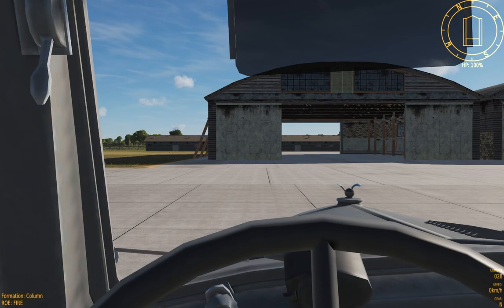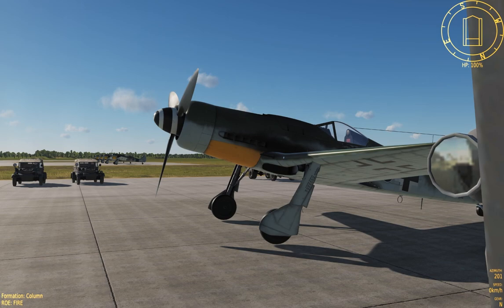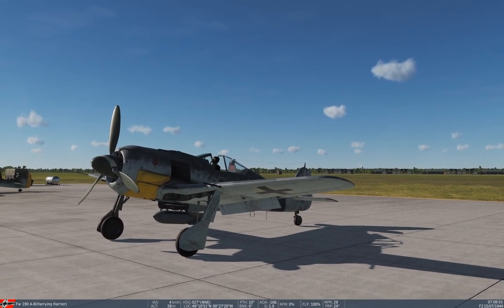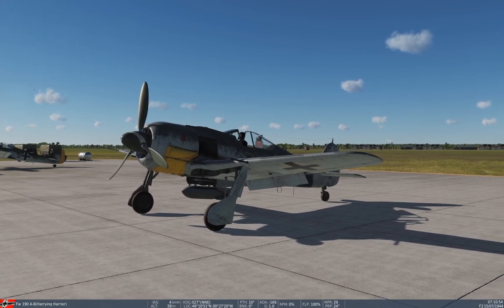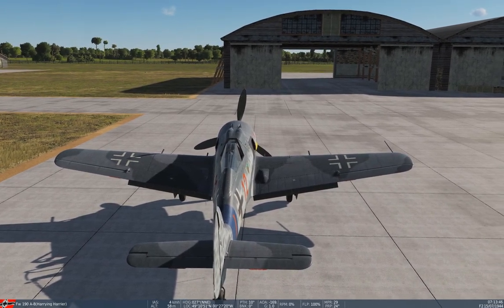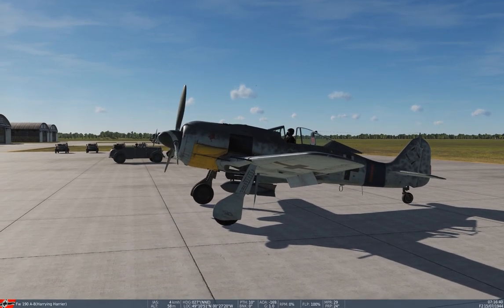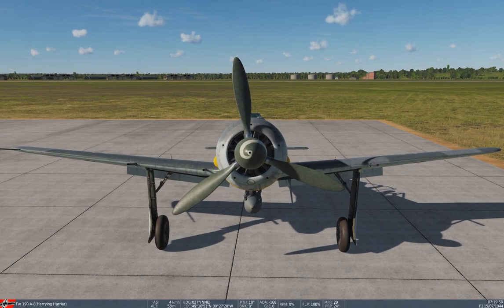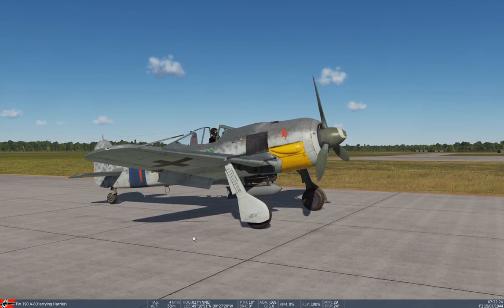Focke-Wulf 190 A-8 - Episode 1 History and Brief Description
A brief history of the Focke-Wulf 190 A-8. A lot of Umms and aams but I tried to provide the relevant information about this amazing warbird.

I hope you enjoy. Remember this video is not made from a political standpoint, only presenting the aircraft for what it is!